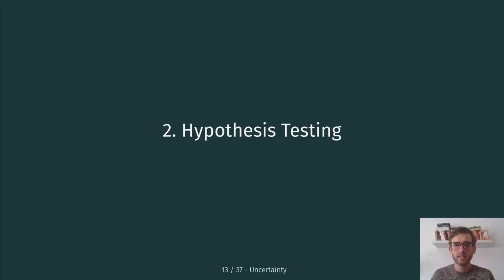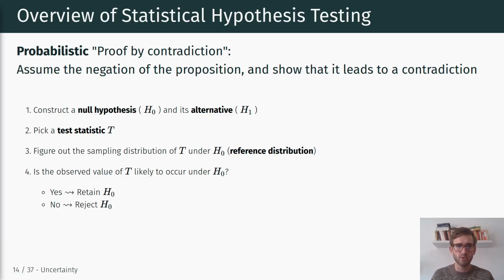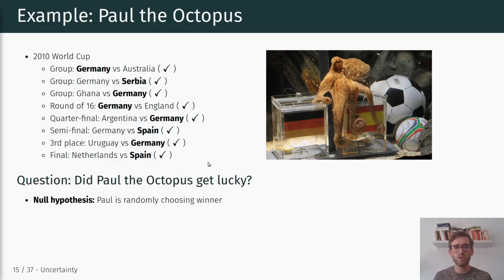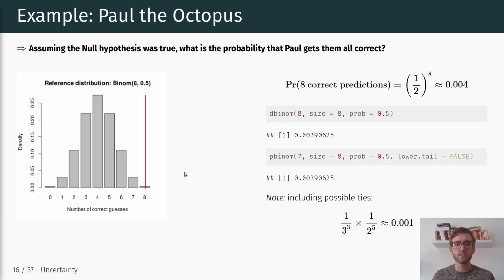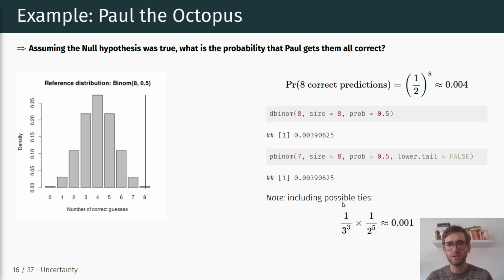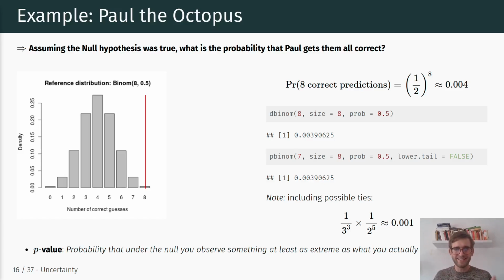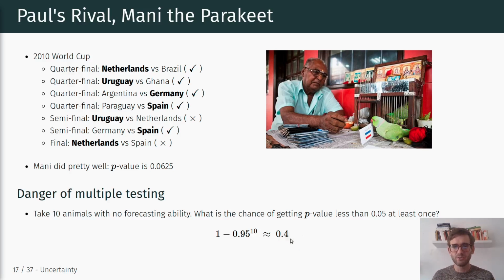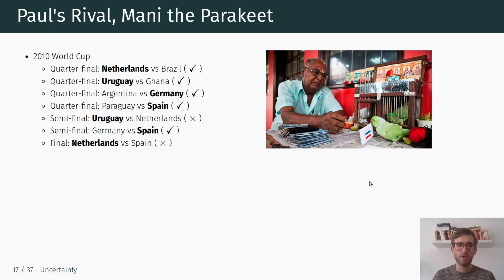POL SCI 701 - 12 Hypothesis Testing: Basics